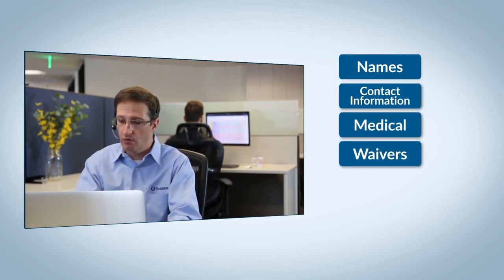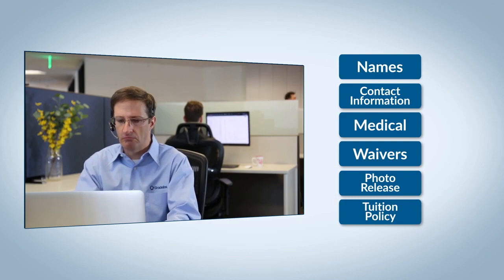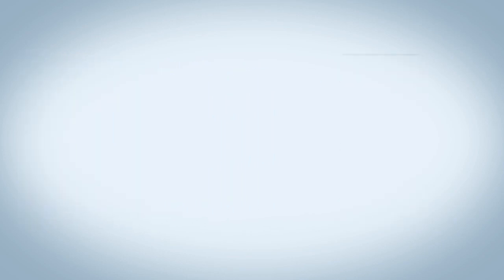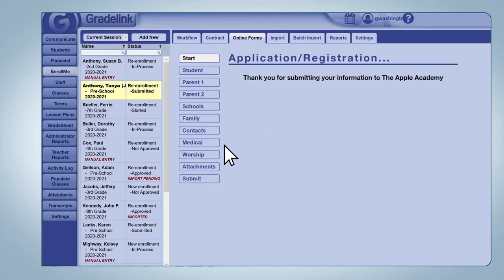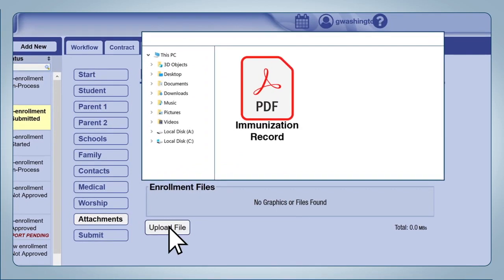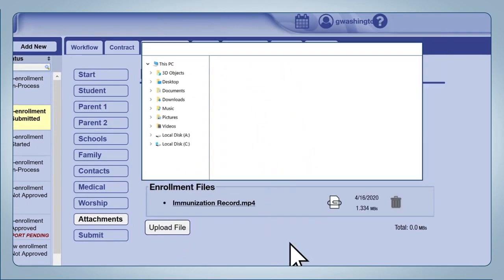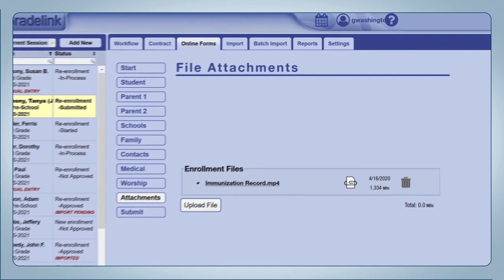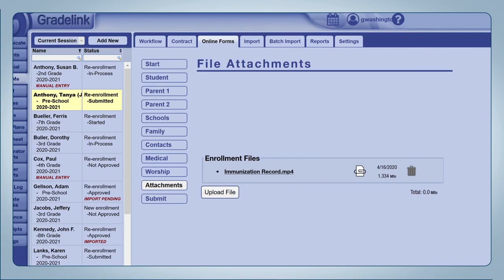Learn how to use EnrollMe from Gradelink in a minute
Learn how to use Gradelink’s online enrollment software, the Enrollme. This quick video explains the product functionality and provides some examples of how you can use it.   Enrollme is an online admissions and enrollment platform from Gradelink. This video shows viewers how to use the Gradelink platform for a quick and easy admissions.